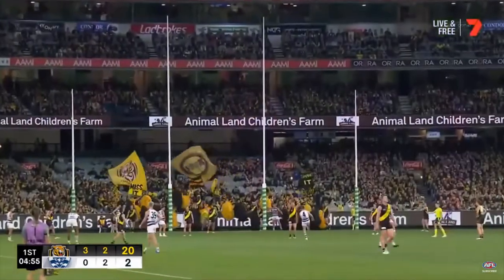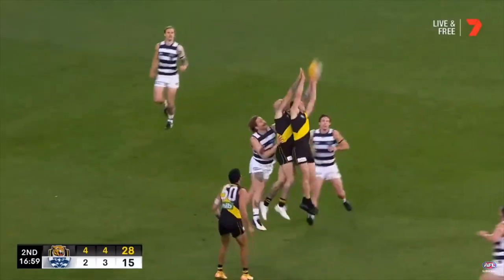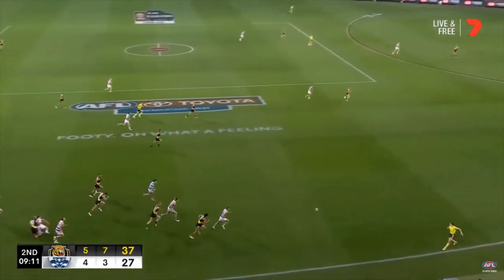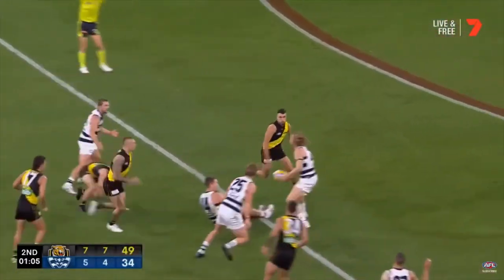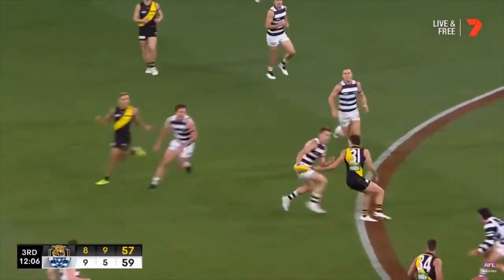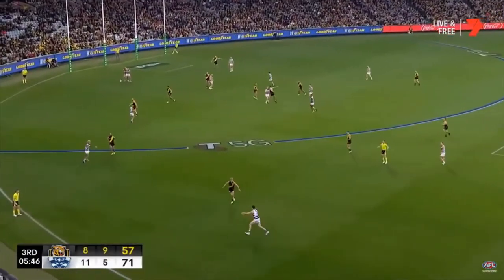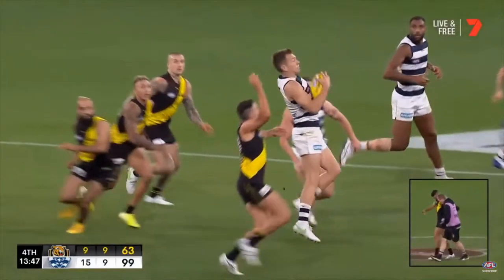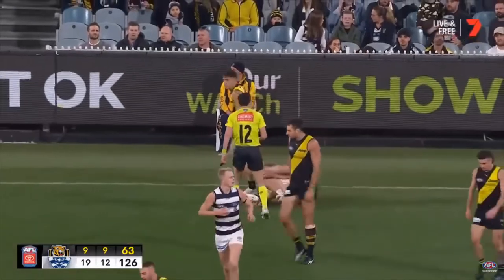Last Time | Geelong Cats vs Richmond Tigers | 2021 | AFL